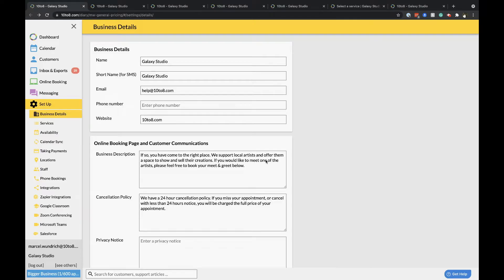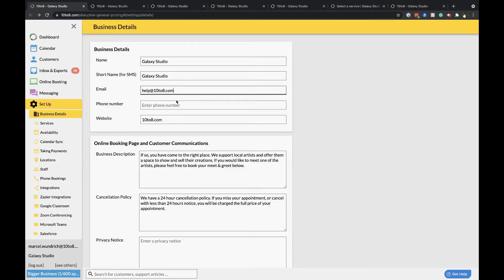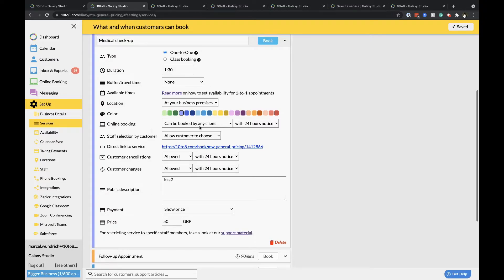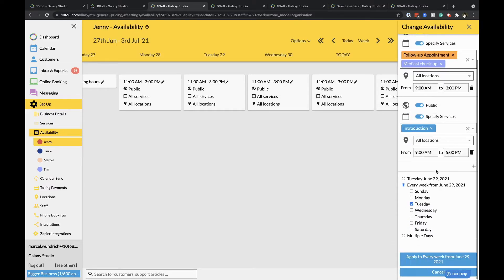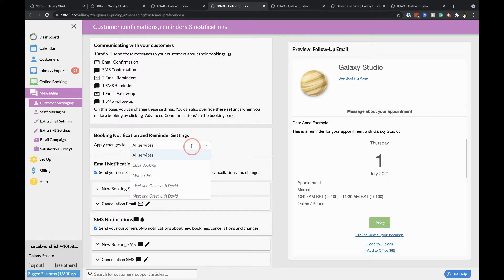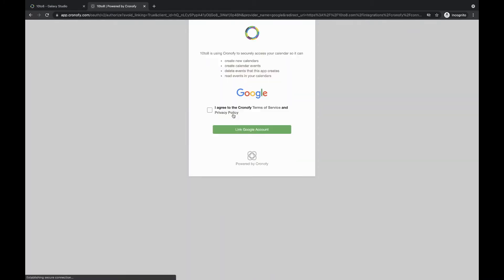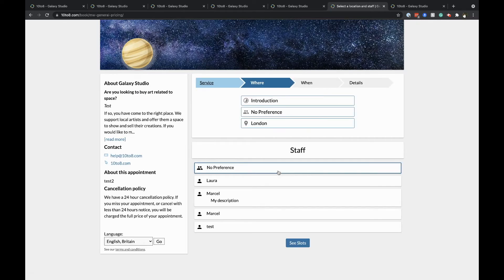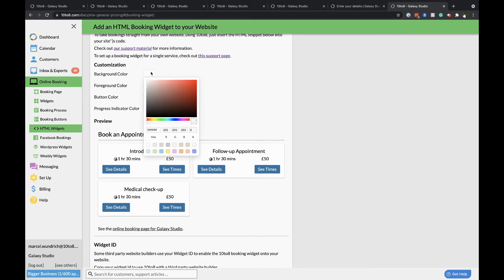How to create an online booking system | Free guide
Are you thinking about having a public online booking calendar for customers to request appointments but you have no idea how to get started? Then you came to the right place!

In this video guide, we are going to show you how to create an online booking system. Don’t worry, no coding or design skills are needed.

We are going to cover the following:
Add your business details
Set up availability and services
Create reminders
Customize your booking page
Set up calendar sync and app integrations
Test your booking page
Share your online booking system
Add your appointment calendar to your website?

By the time you’re done watching the video, you will have a very clear idea about how and where to get started.

If you’d like to have a written guide on how to create an online booking calendar, read this blog article

To read the support material mentioned in the video, visit our Help Center.

If you don’t have a 10to8 account yet but are ready to get started with online bookings, create a free account